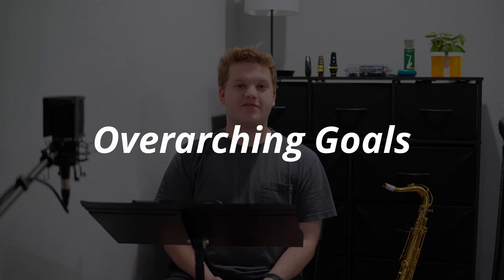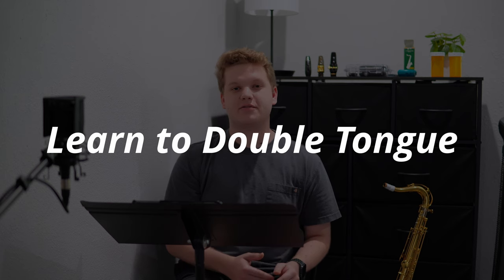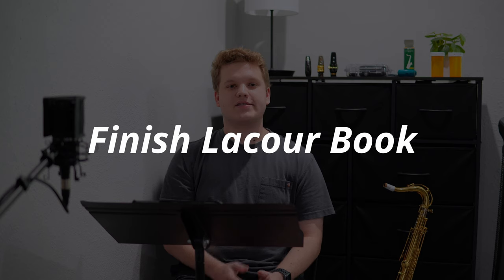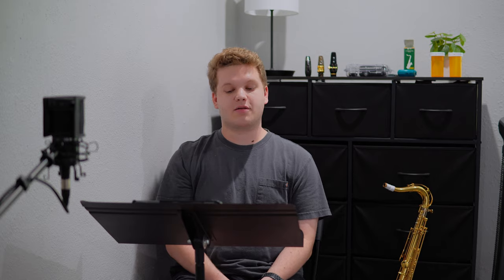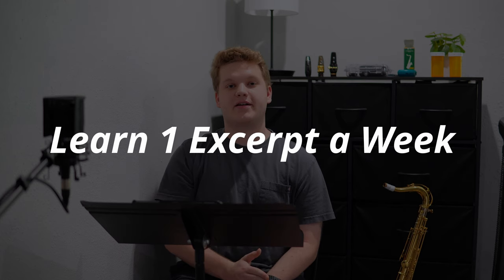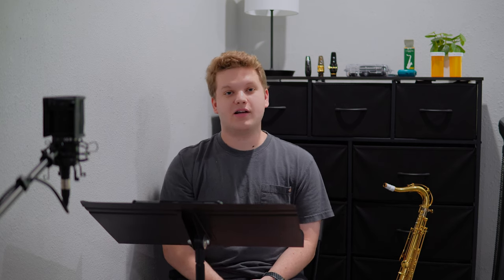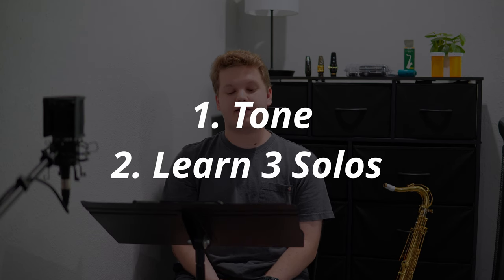New Series! My Summer Practice Journal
This is the beginning of a summer-long series titled: The Summer Practice Journal. At the beginning of each week, I will set a few goals for myself that will be evaluated at the end of the week. I will be recording my practice daily and it will be compiled into a summarized video that will be released each Monday.

If you have any suggestions for this series, let me know down below!